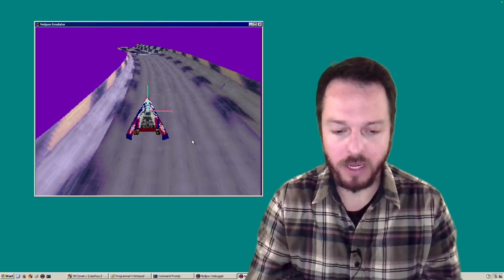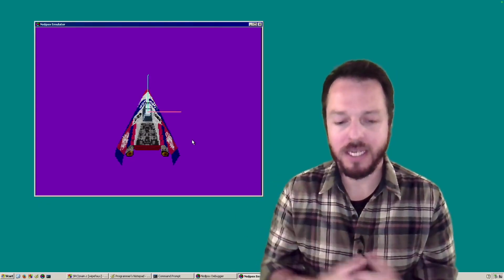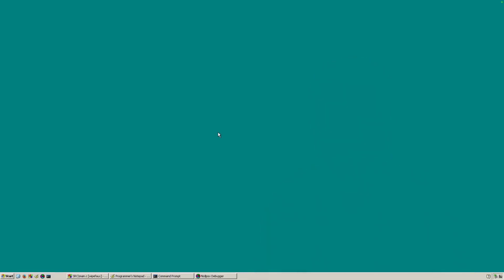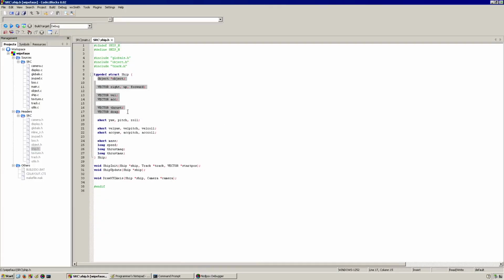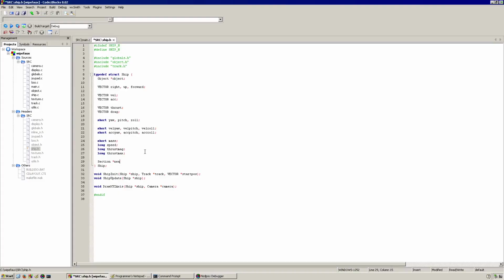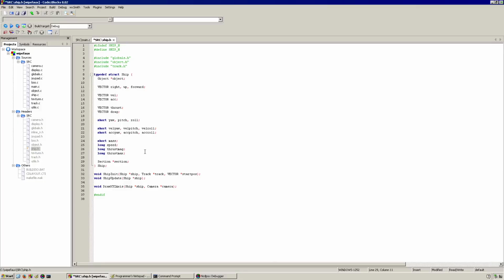165 Rethinking Section Rendering